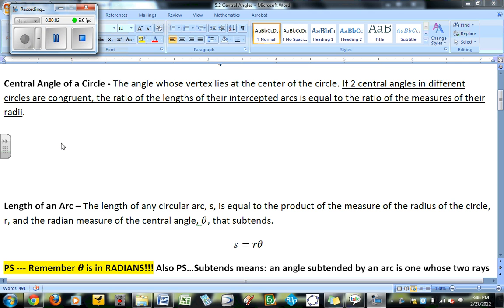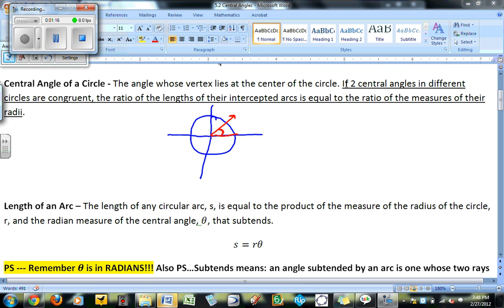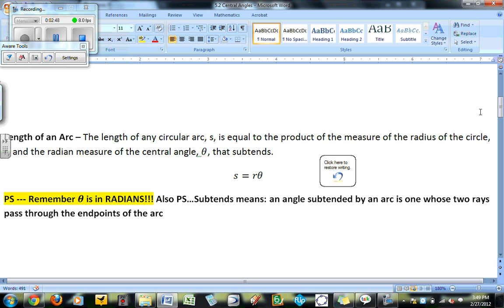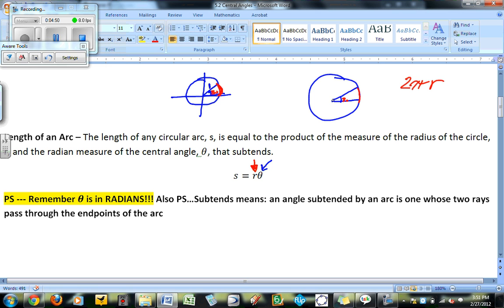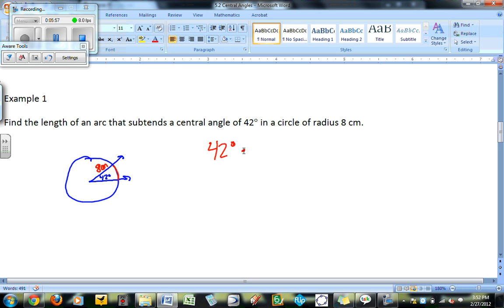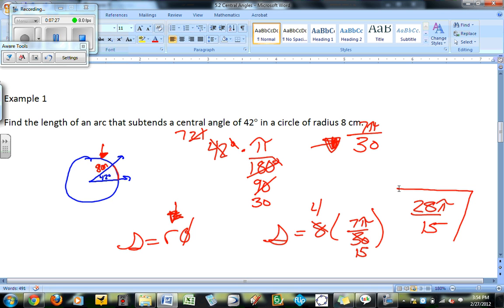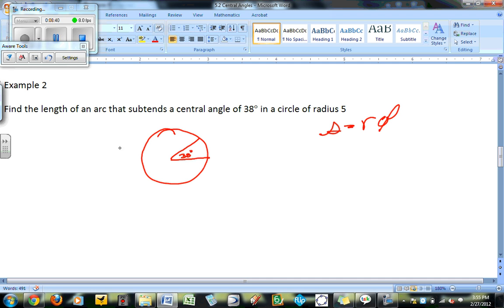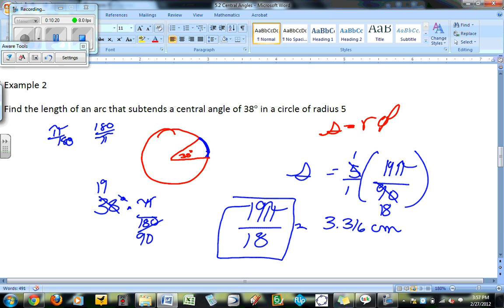5 2 Part 1 Central angles and Arc Length